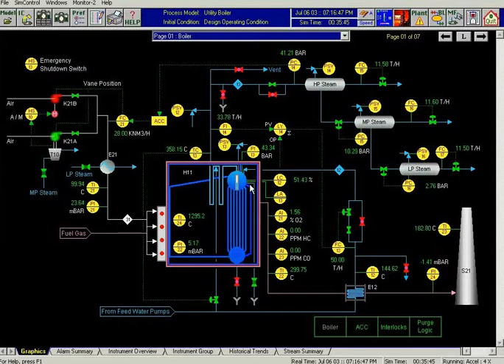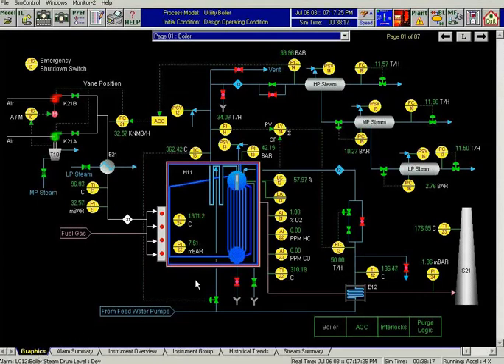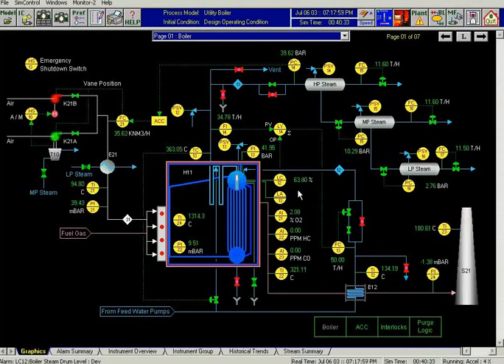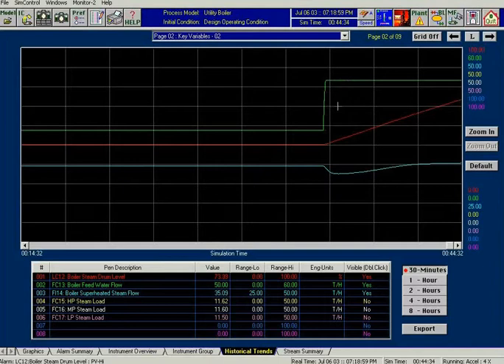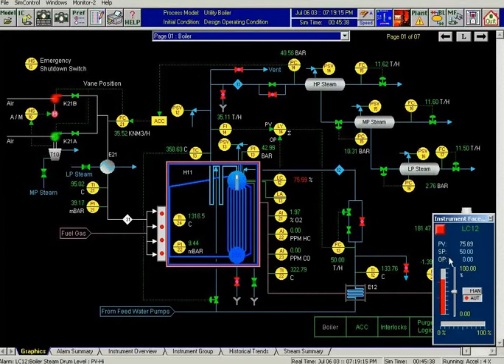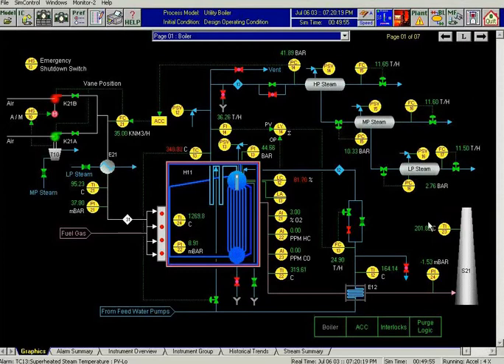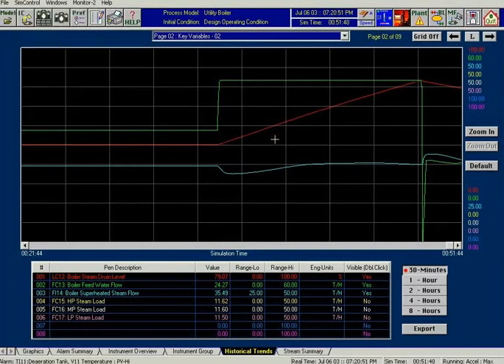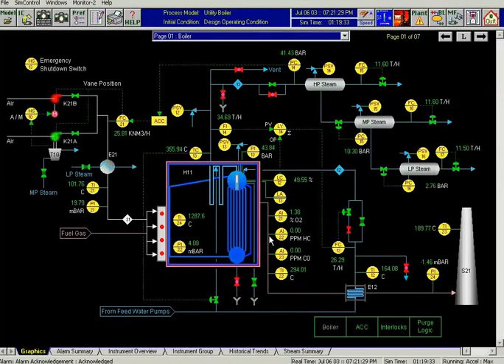Boiler problem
Boiler problem , this video discuss DCS boiler problem. Causes of the problem , analyse it and solve the problem. This example is very important for fresh graduated process engineers and the students of process engineers specially chemical engineering student.